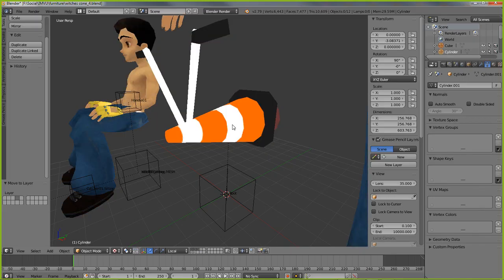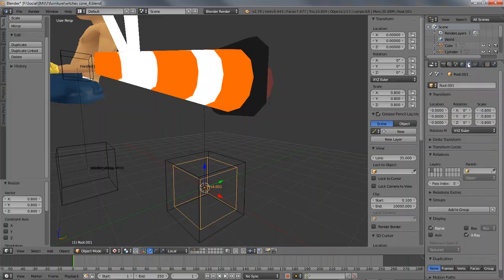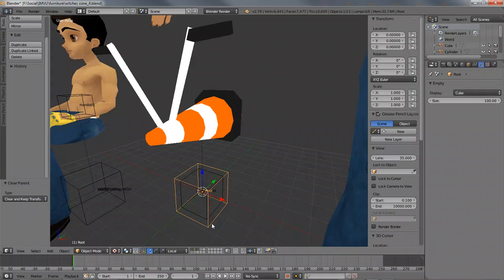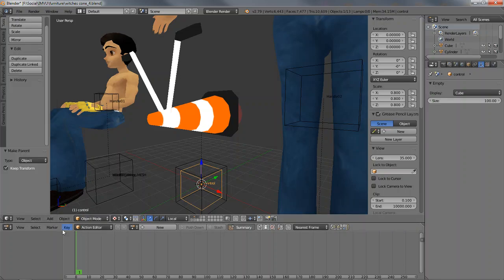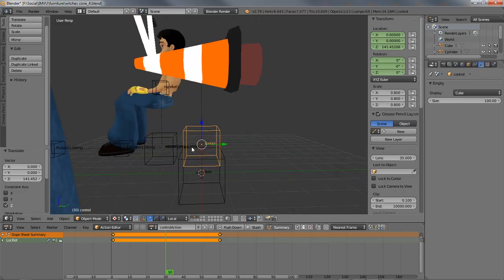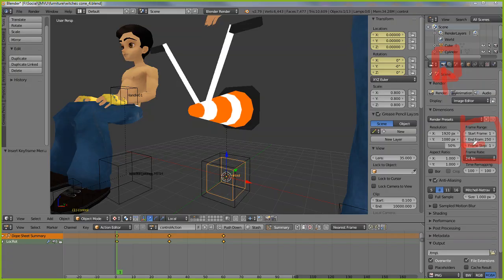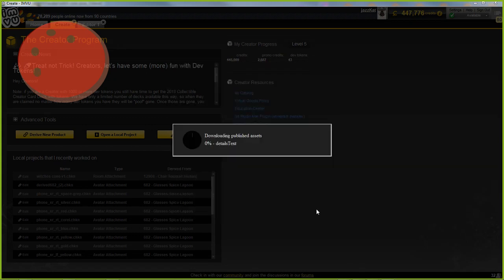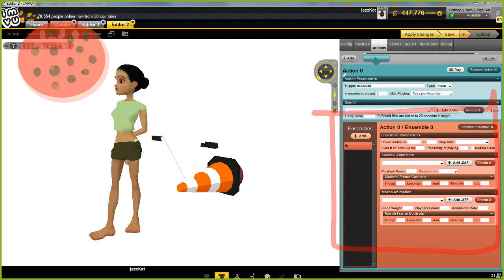ARCHIVE | Witches Traffic Cone Pt 4 - Animation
ARCHIVE
Adding a simple animation to the Witches Traffic Cone (broomstick) furniture item for IMVU.